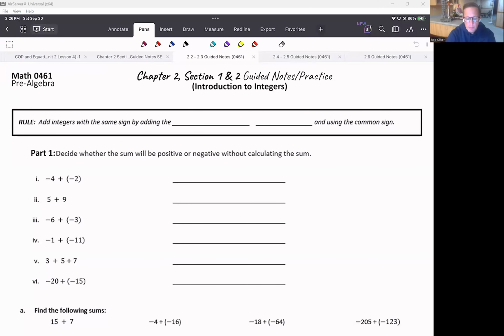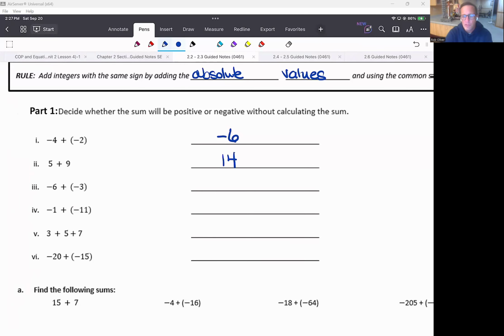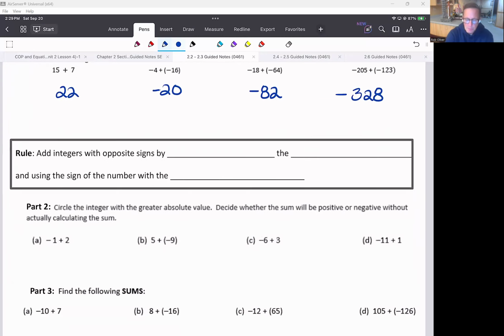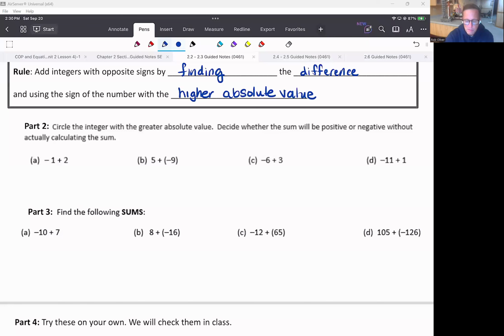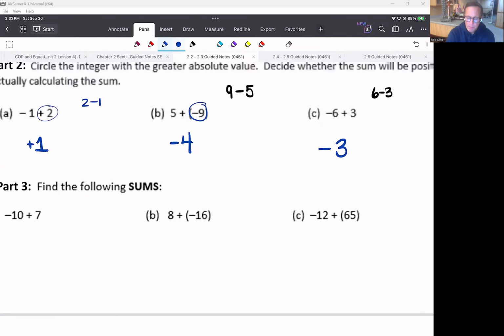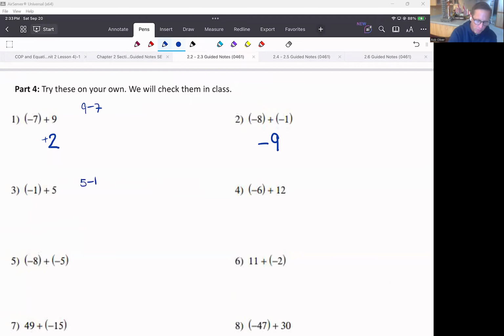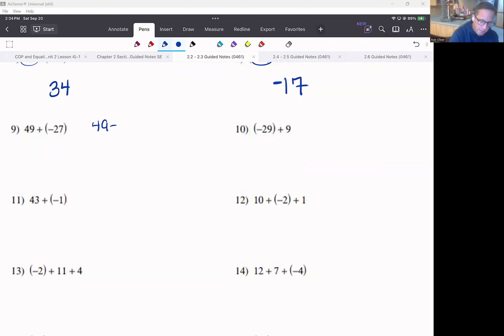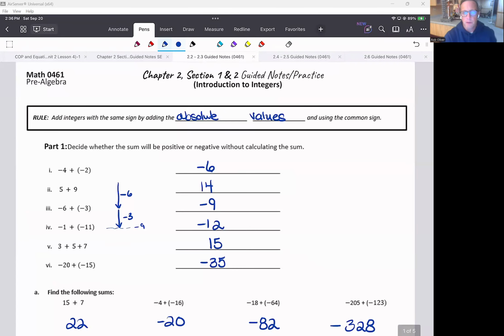Chapter 2, Section 1 and 2 Guided Notes (Math 0461) Pre-Algebra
This video lesson and guided notes covers how to add signed numbers (integers) with the same or different signs.